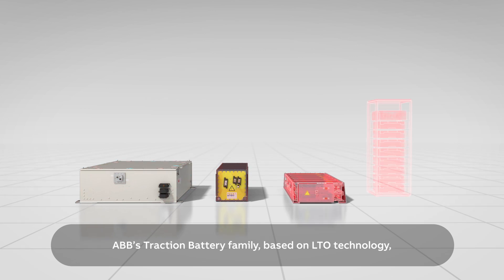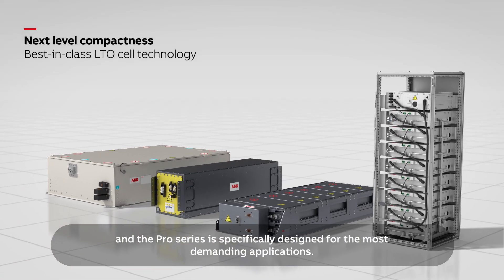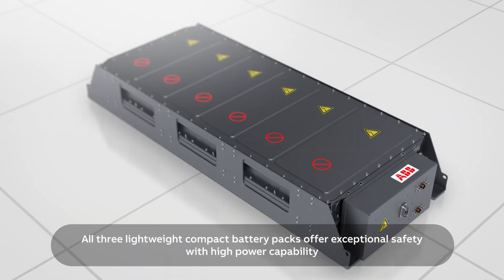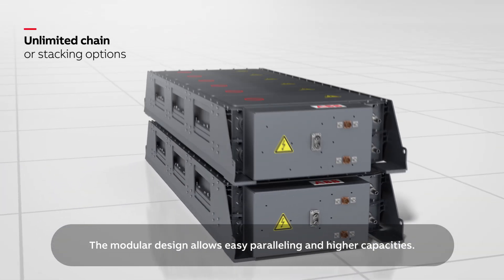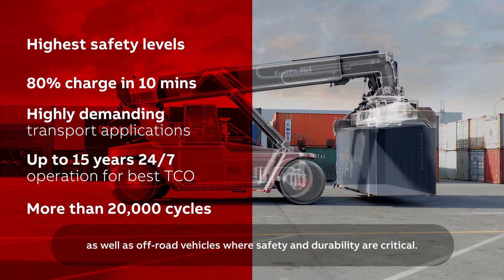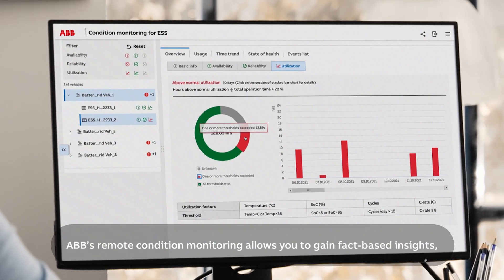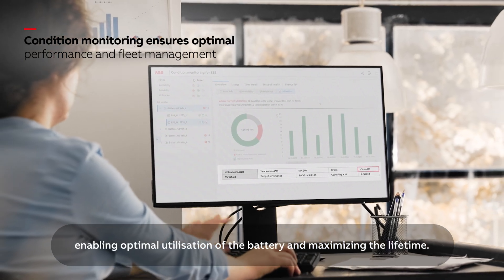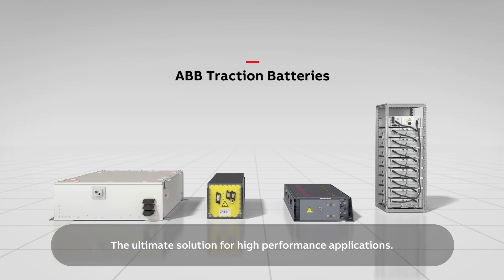ABB Traction Battery Pro Series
Power and lifetime redefined – ABB’s Traction Battery Pro Series combines field-proven characteristics with new features, including long lifetime, high power and safety, and less space requirement.